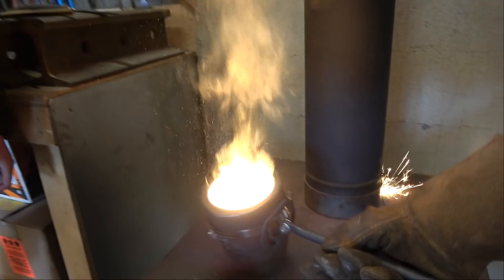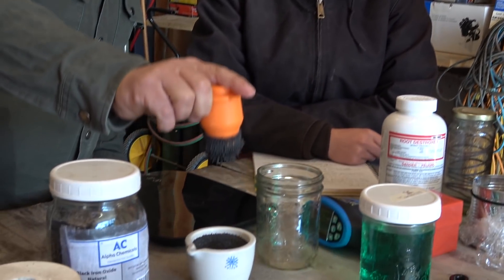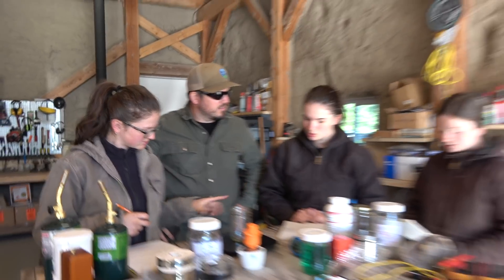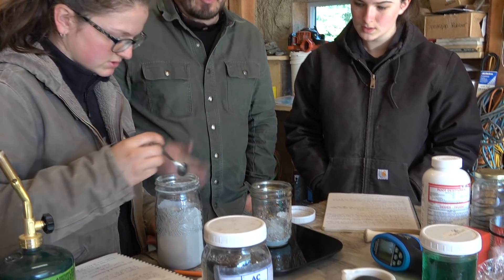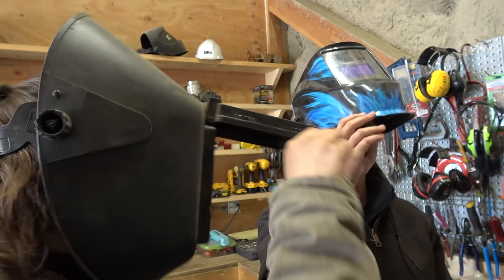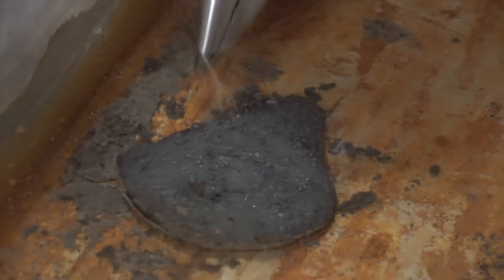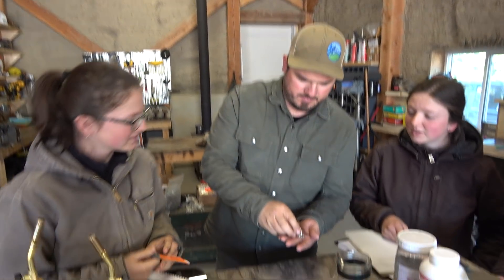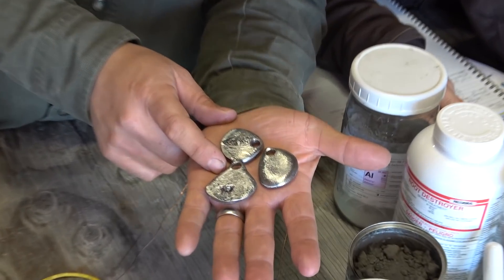Making iron from dirt - thermite reaction chemistry.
Making iron from the dirt through a thermite reaction is one of the chemistry lessons in our Gold Rush project.  It is a "day in the life" at one of our discovery project camps.

This video is meant to demonstrate what learning out here is all about.  It shows the activities, the group discussion and the scientific process and documentation involved.

It is not meant to be an instructional video and the concepts and activities are not fully explained.